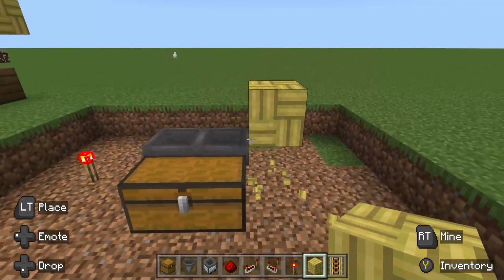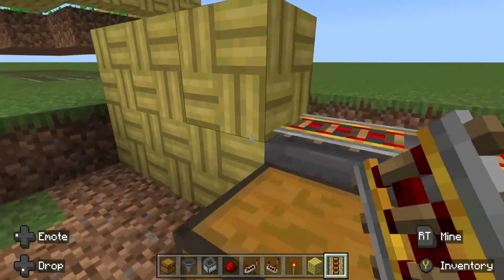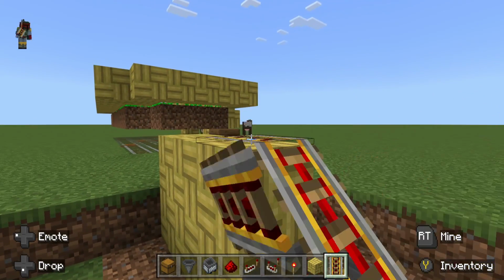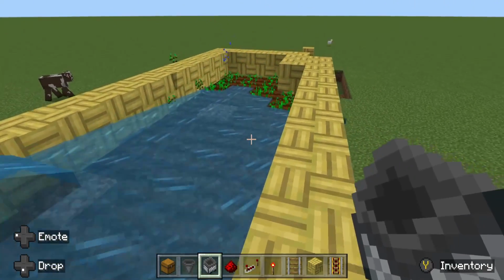Minecraft 1.21 Automatic Farming Collector + Minecart Offloader! | EASY Make Any Item Drop Farm Auto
Minecraft 1.20 Automatic Villager Farm! Minecraft 1.20 Automatic farm collection and minecart offloader! How to make a quick , simple and easy minecart offloader in bedrock minecraft! You only need a around 5 redstone items and then the minecart will stop and offload all its items, then set off again into the farm to collect more! With this method you can automatically easily collect any dropped items in the game for your farms! Automatic food farm! Automatic wood collection! This is a great collection method for everyday players as it doesnt need much and you can passively gain items, of course the bigger you make it, the more villagers you have, the more items you can get!

Easy Build guide for automatic farming in minecraft! And easy automatic minecart collection with a quick and simple off loader! This will allow you to easily get items even when AFK or doing other tasks.